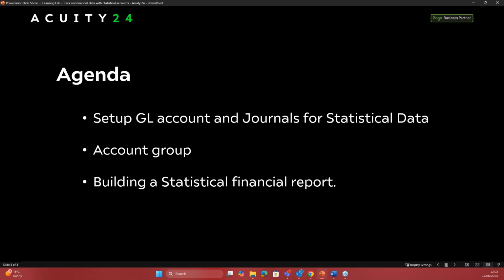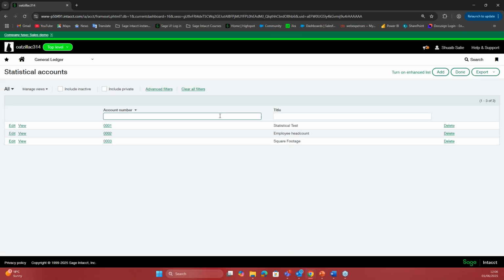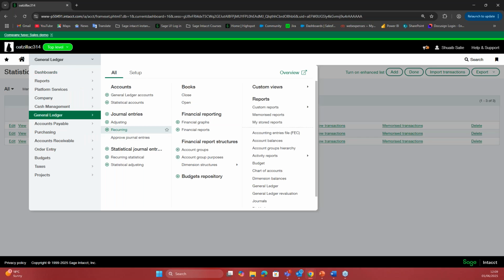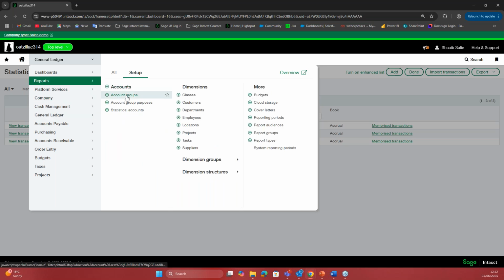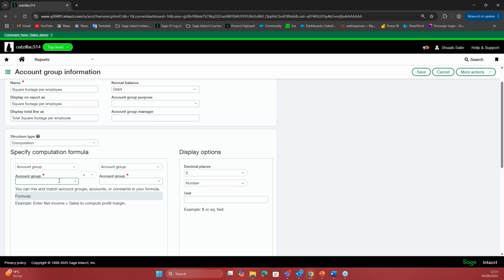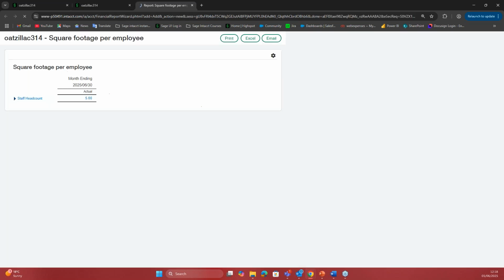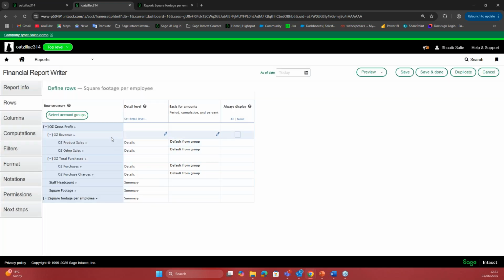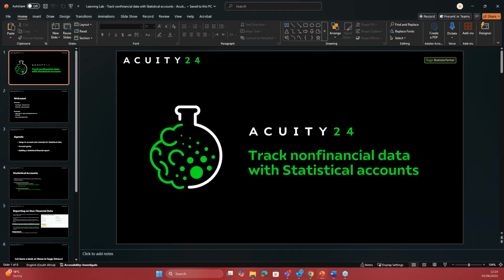Learning Lab - Track non financial data with Statistical Accounts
Sage Intacct offers the ability use Statistical accounts to track nonfinancial data, such as:

- Employee headcount
- Number of contracts
- Number of hotel rooms, hospital beds, or apartment units
- Square footage

This session will walk you through setting up statistical accounts, maintaining them and utilising this data in your financial reporting.